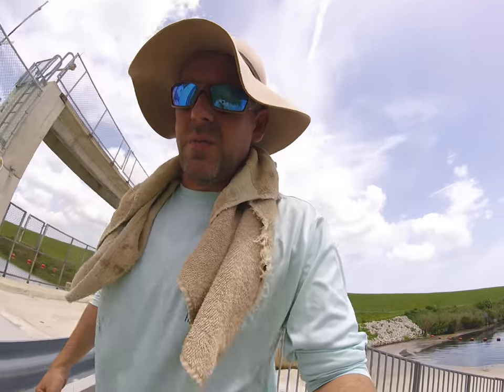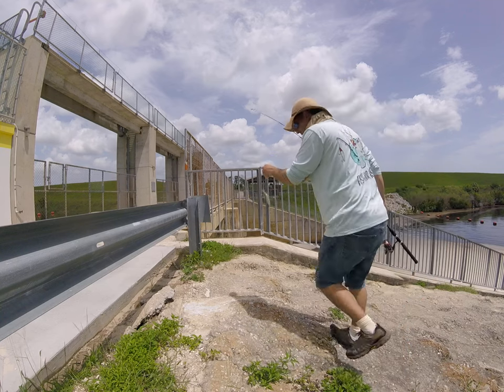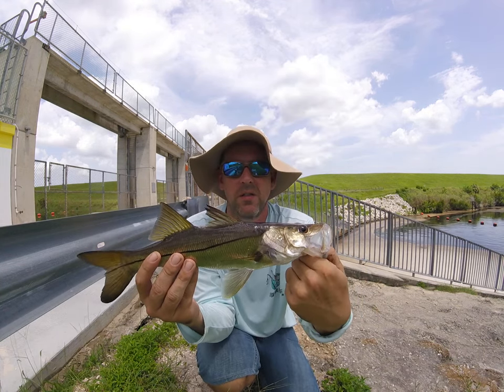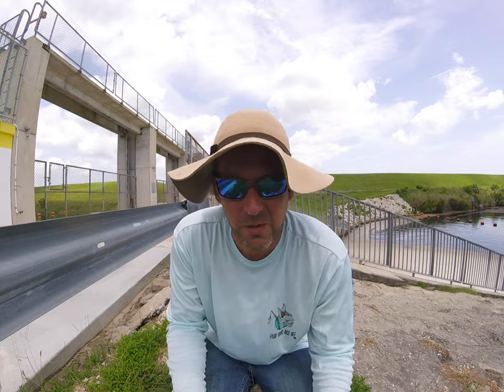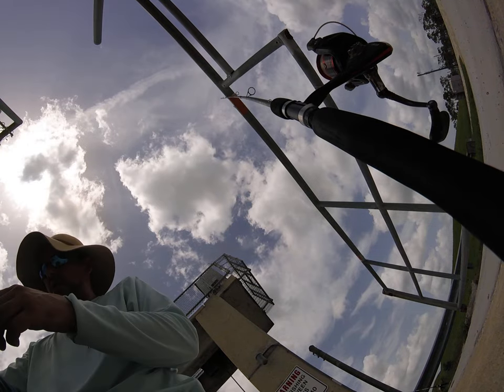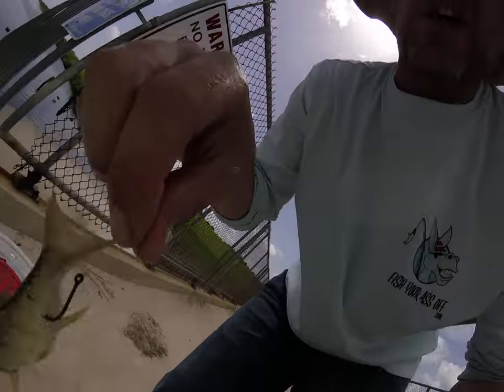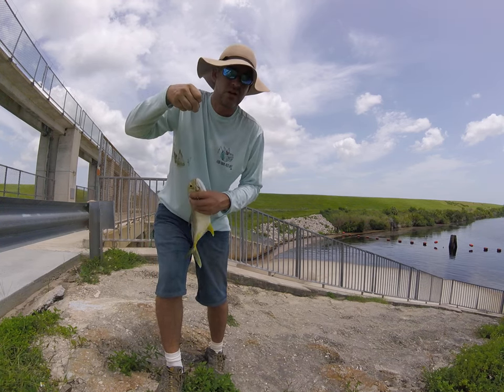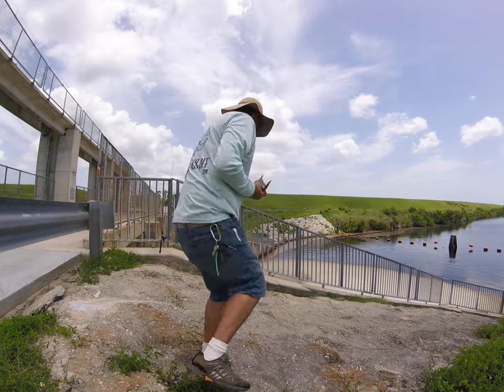Snook fishing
Fishing the c54 canal for snook...caught 2 snook and one jack...it was so hot and in the middle of the day...surprisingly I did pretty good...enjoy